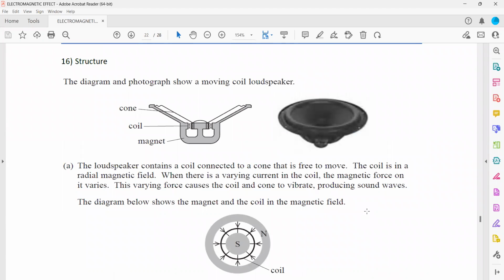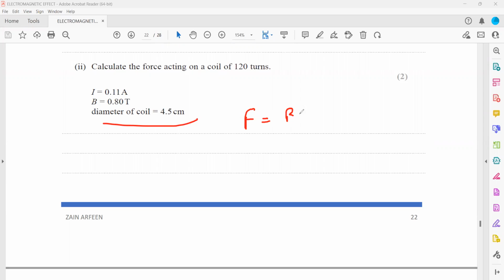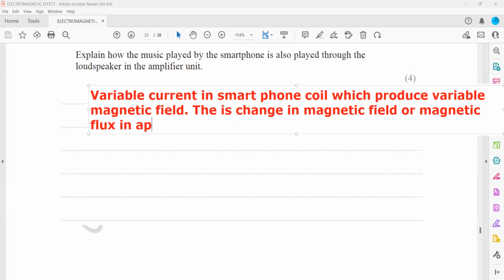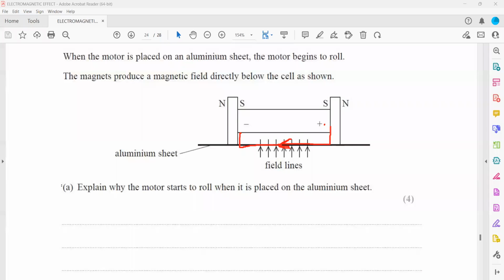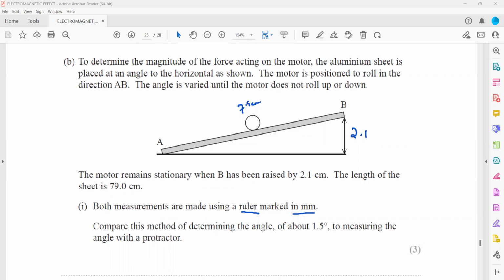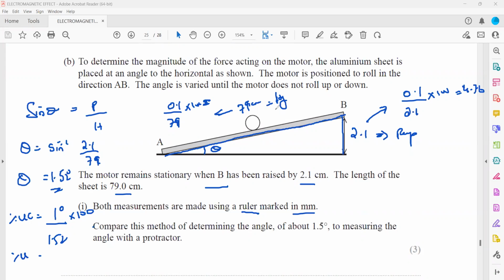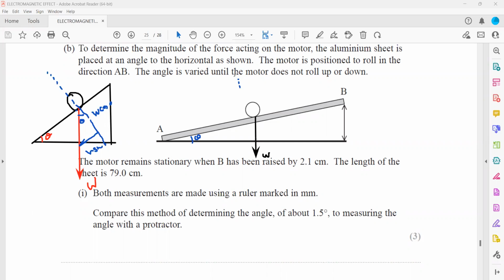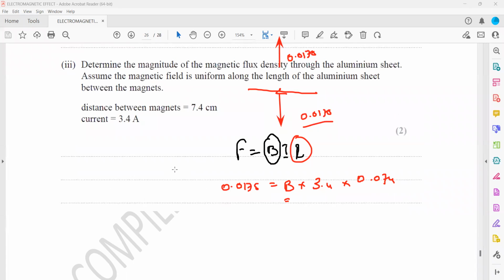Electromagnetic Effects doubts A2 Physics Unit 4 Lecture 11 Part f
electromagnetic effects doubts: q10b,13c(ii),14, 17b(i)&(ii)
13 c(i) and (iv), 16(b), 17(a) and b(ii)